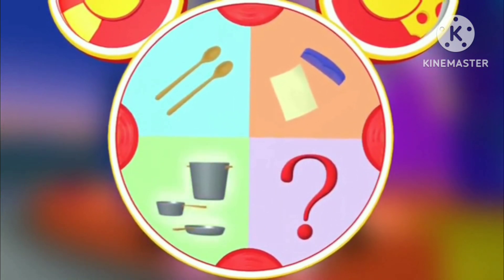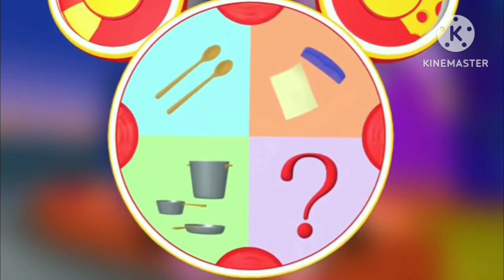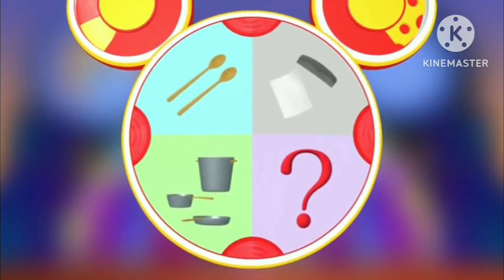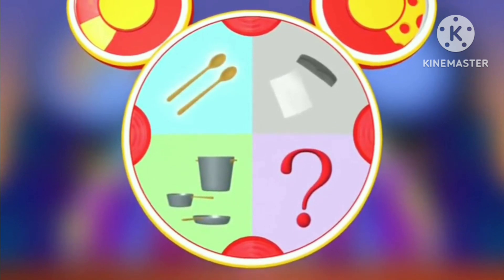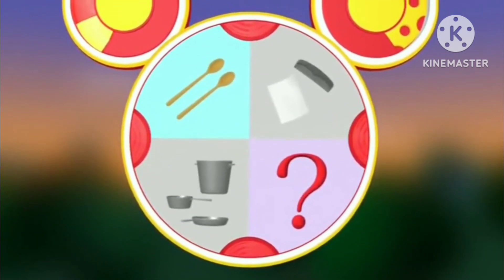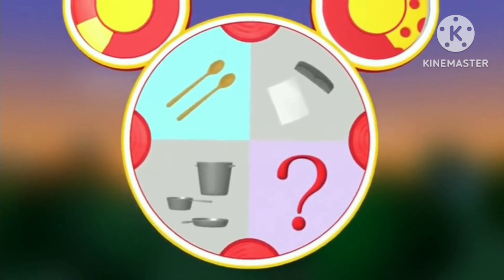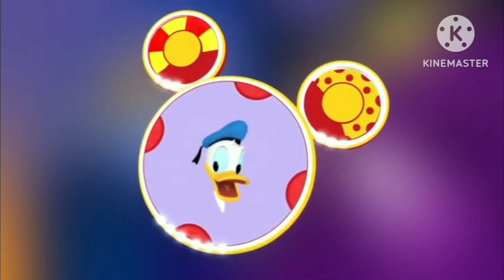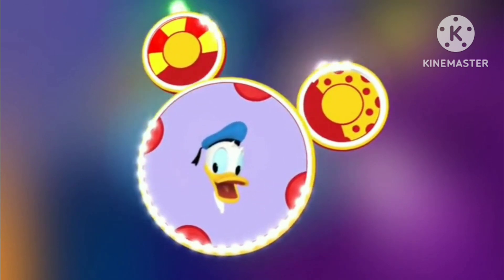Picking The Mouseketools in Mickey's Clubhouse Rocks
From Mickey's Clubhouse Rocks

Mouseketools in The Episodes
2 A Comb and Wax Paper
3 Pots And Pans
1 Two Wooded Spoons
4 Donald

Red Mystery Mouseketool in Front The Purple Wall

Mickey Mouse Clubhouse Season 4 Episode 12